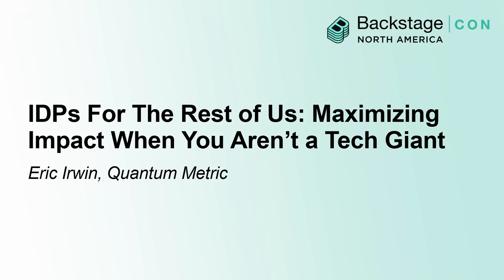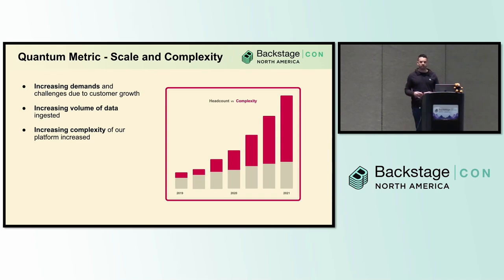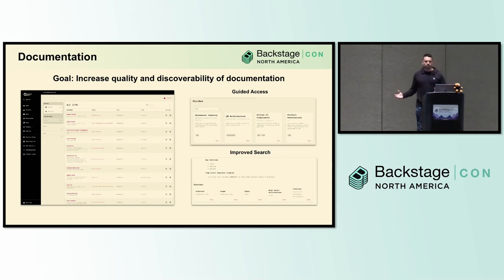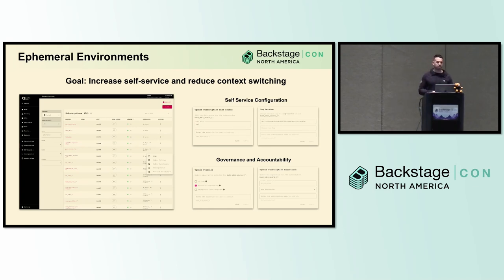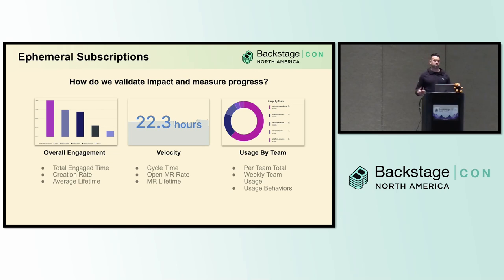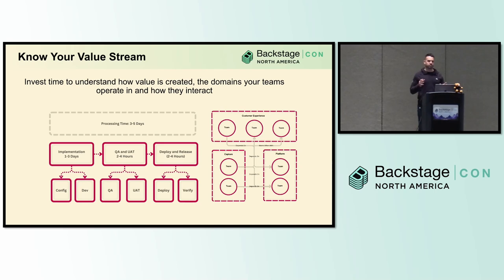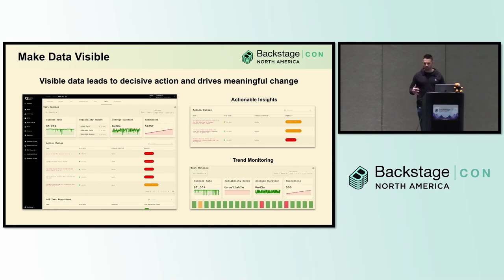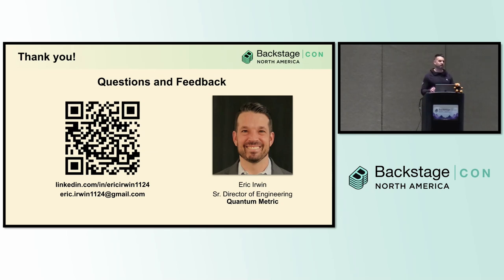IDPs For The Rest of Us: Maximizing Impact When You Aren't a Tech Giant - Eric Irwin, Quantum Metric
In todays platform engineering landscape, conventional wisdom suggests that the justification for building and maintaining an internal developer platform (IDP) is closely tied to the size of the engineering team; However, this overlooks critical factors such as platform complexity, integration needs, and the efficiency gains that can be realized even within smaller teams. Smaller teams now have the ability to stand on the shoulder of giants and build on a strong foundation which reduces the overhead and cost for building and maintaining an IDP, regardless of the size of your organization. But how do you begin and what does the path to successful implementation look like? Drawing from our own experiences, we’ll discuss how adopting Backstage has streamlined our development processes, cultivated a self-service culture, and enabled us to manage the complexities inherent in platform development.